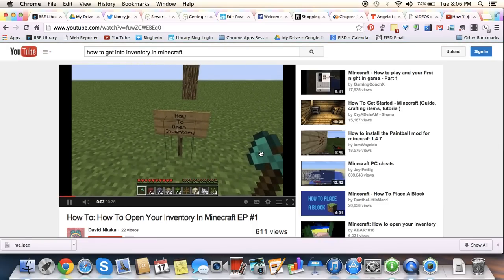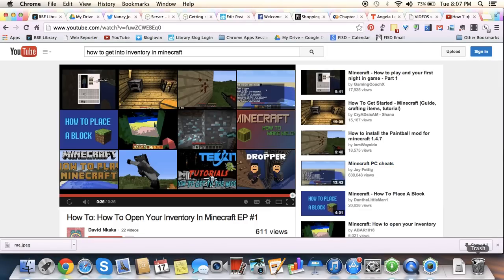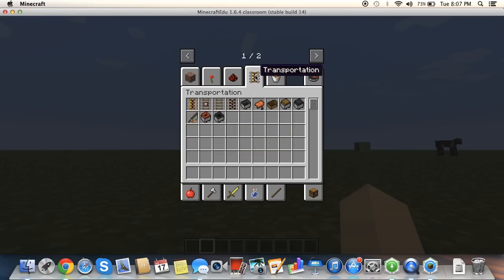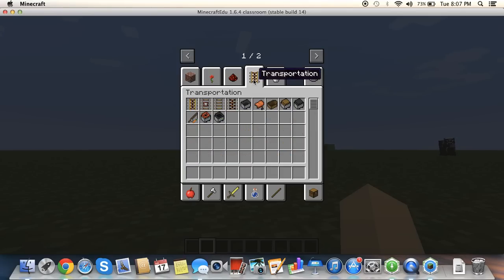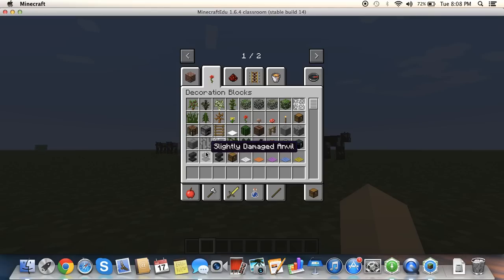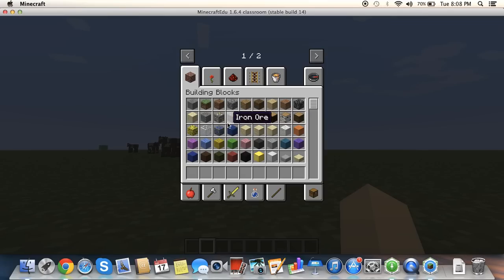Minecraft Edu Inventory Video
Tyler and Mrs. Lambert figure out how to find their inventory on Minecraft Edu.